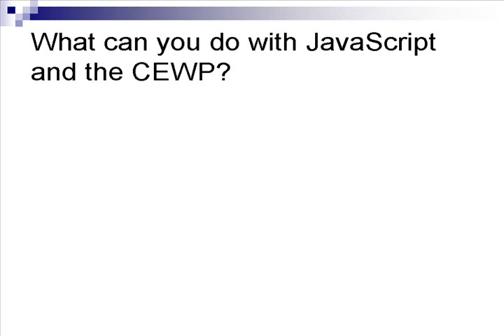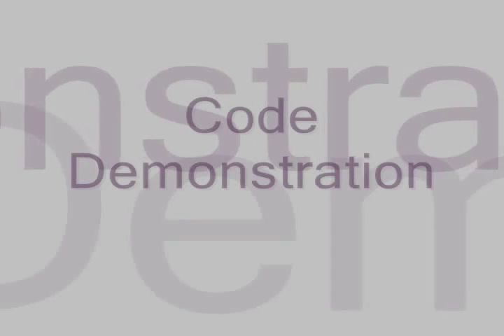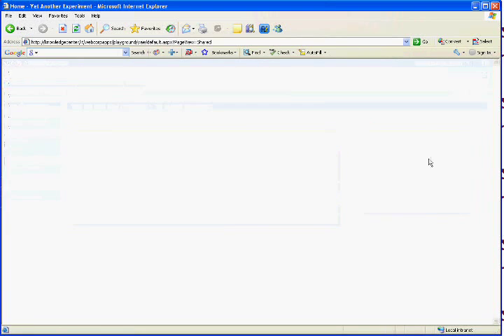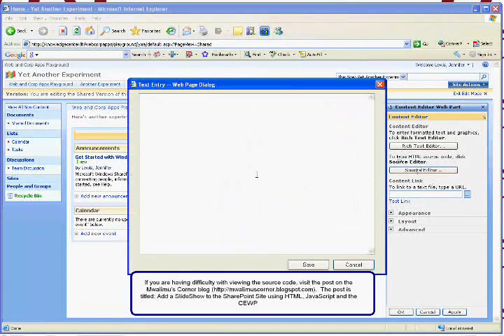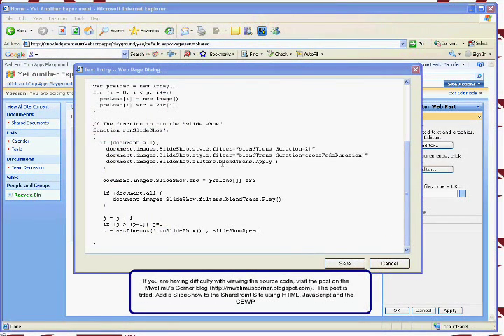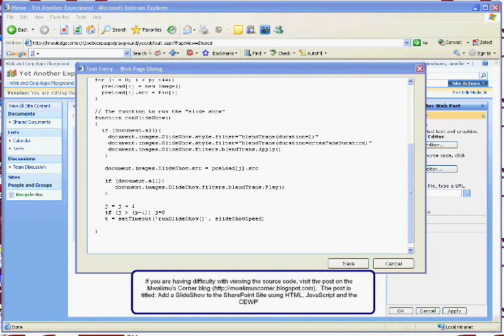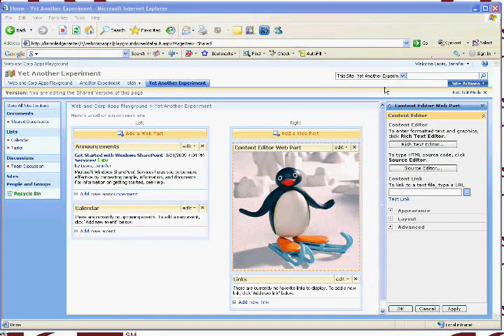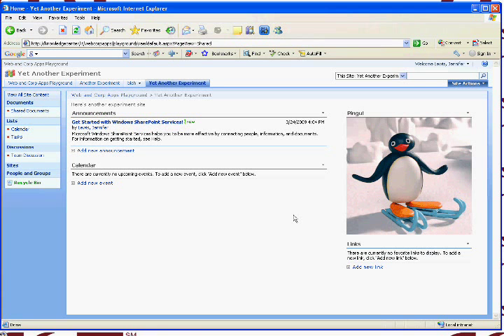Add a Slide Show on a SharePoint Site Using JavaScript, HTML, and the Content Editor Web Part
An illustration of how to add a slideshow on your SharePoint site using HTML, JavaScript and the Content Editor Web Part.